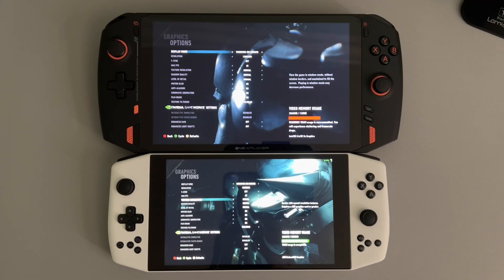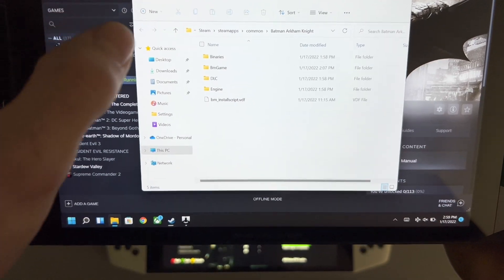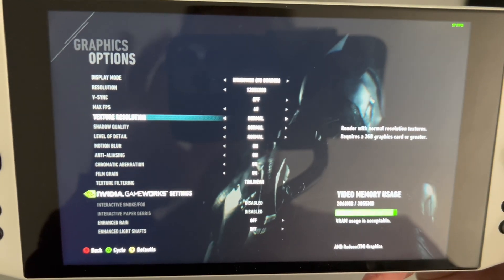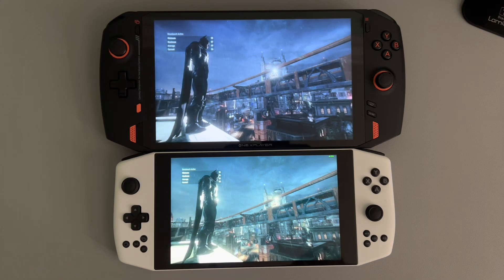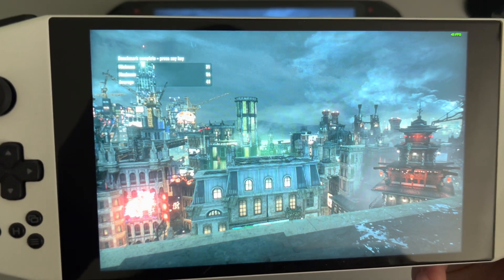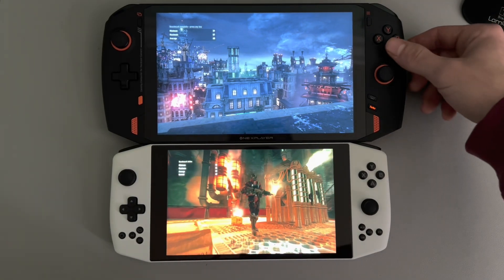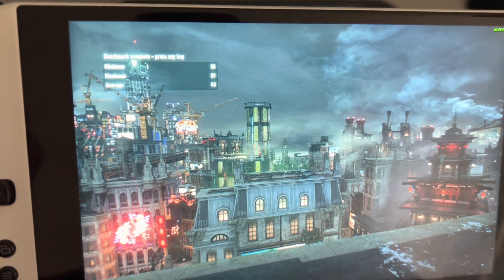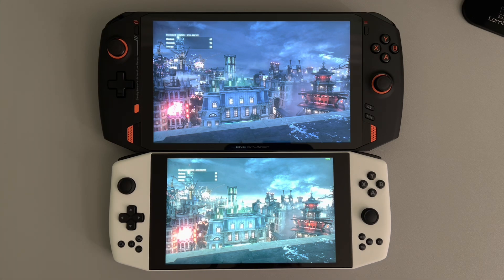Batman Arkham knight comparison/fix for intel (Check Description) Aya Neo Vs Onexplayer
Hello everyone today I wanted to compare the Batman game between the Onexplayer 1165G7  and the Aya Neo 4500U. I have also included a link to a fix down below for the game to actually run good on intel devices.